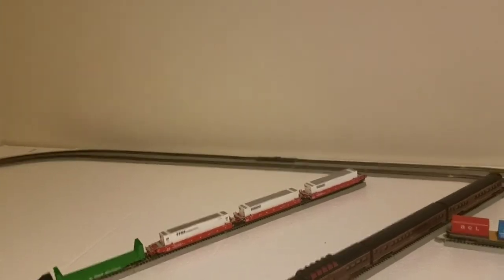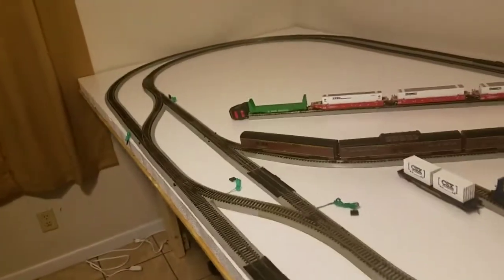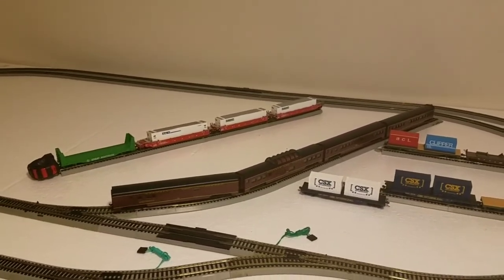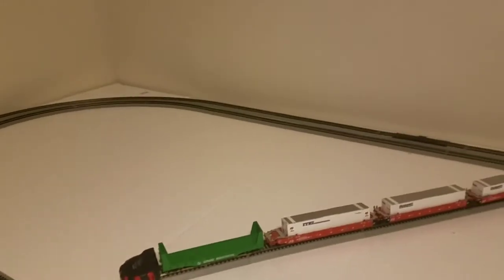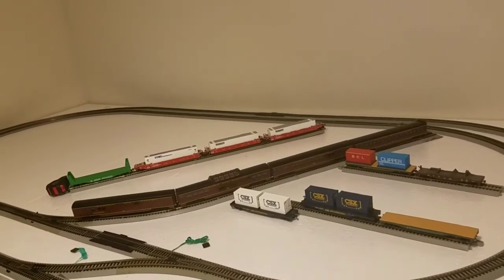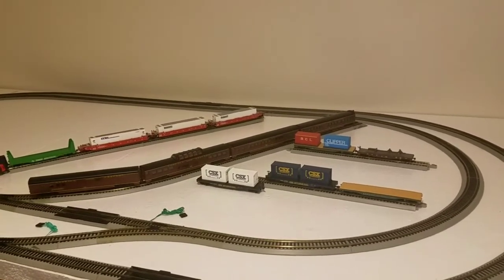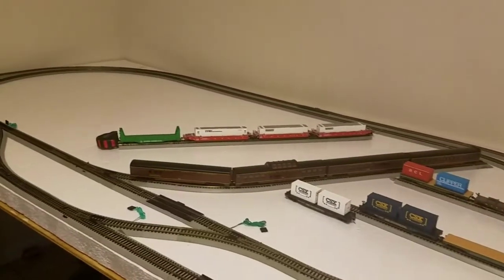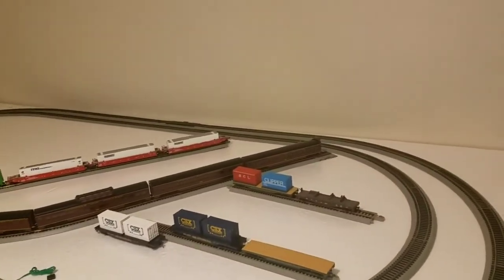Project is going well. 4x8 HO layout. Bachmann EZ track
Showing how it will end up! Got alot of ideas running in my head.